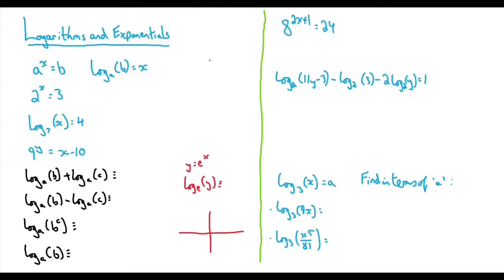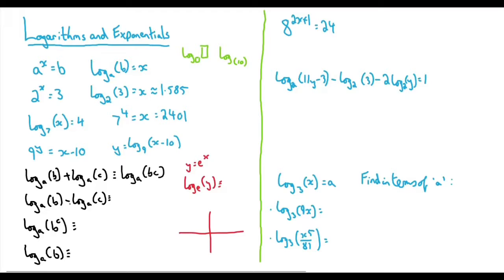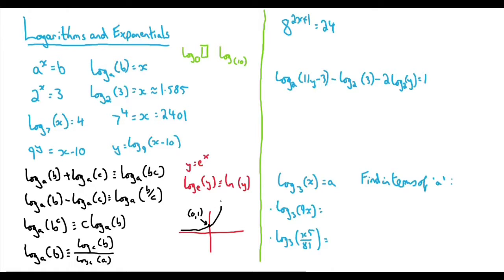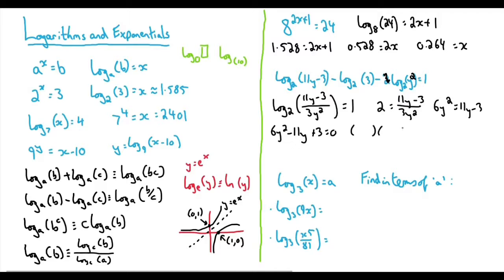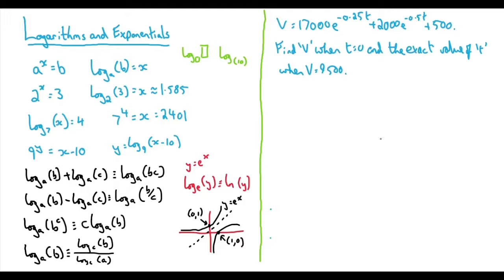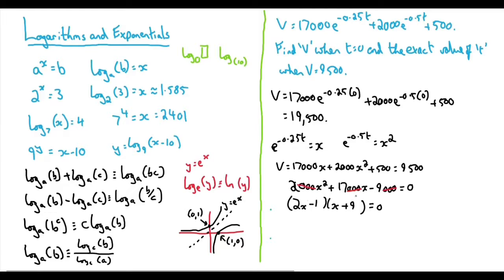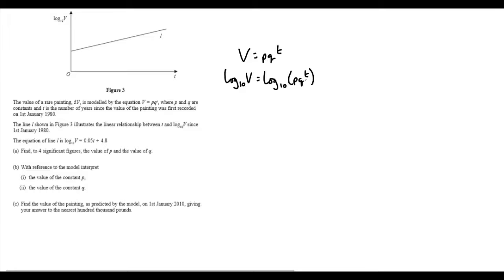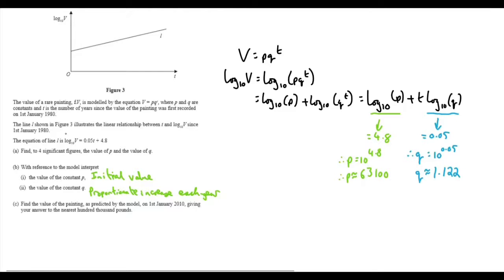LOGARITHMS & EXPONENTIALS | AS LEVEL MATHS l A-Level Maths AQA Edexcel OCR MEI